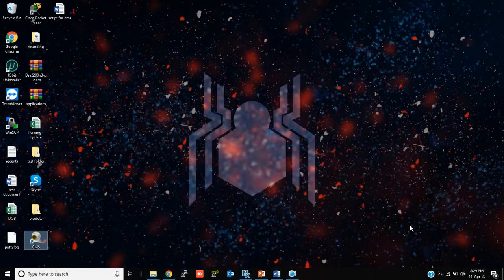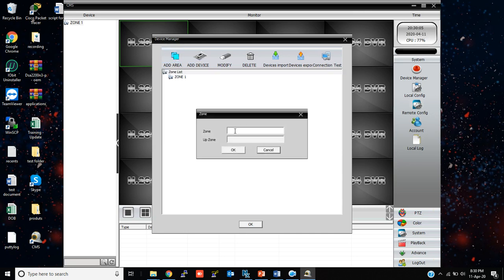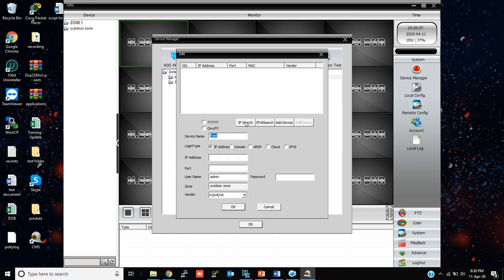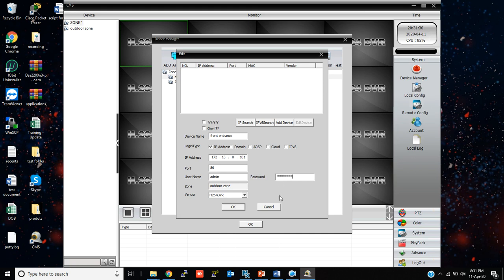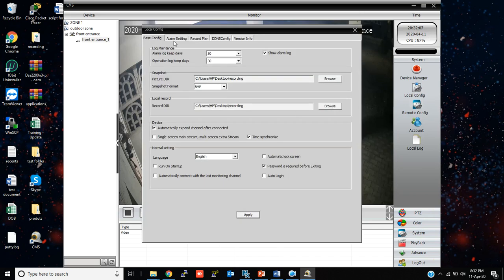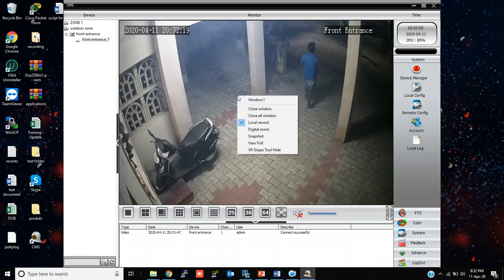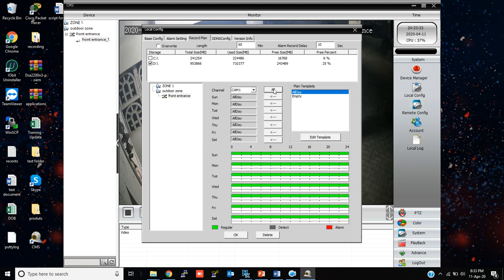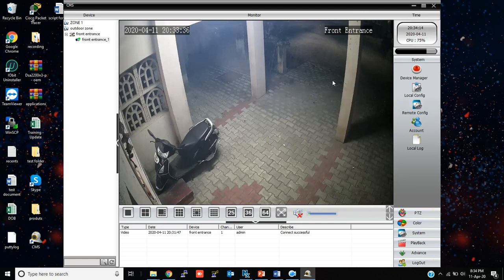How to configure IP camera in Dax CMS ?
Network Enablers  - Digital Partner of Mould Networks, Novizo Technologies.

A video tutorial portal for enabling product knowledge of the customers who buys various products from Mould Networks & Novizo Technologies.

Mould Networks - Authorized seller of Commscope, Ruckus, Sonicwall, Accops, Dax Networks and D-Link

Novizo Technologies - Brand owner of Dax Networks.